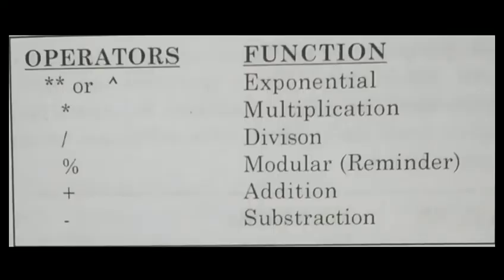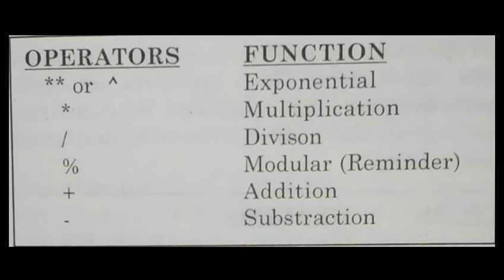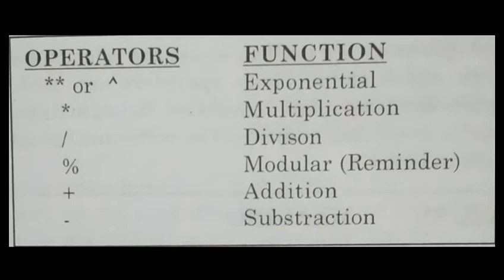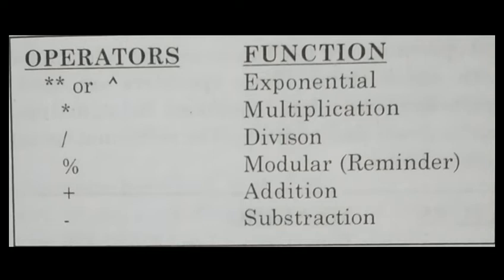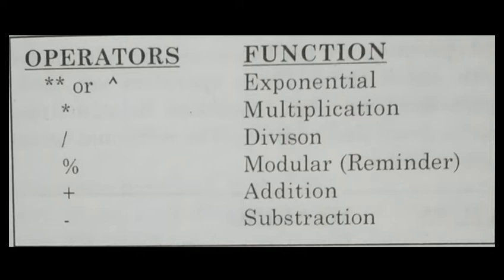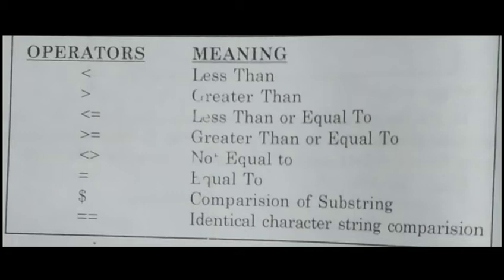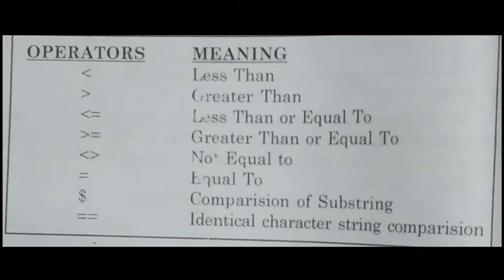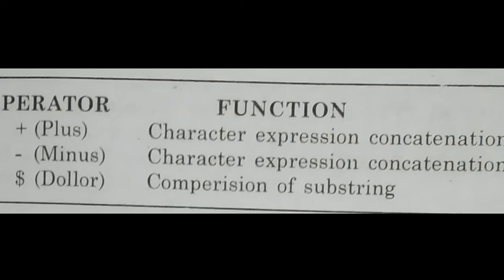SYBCOM SEM3 FOXPRO OPERATORS